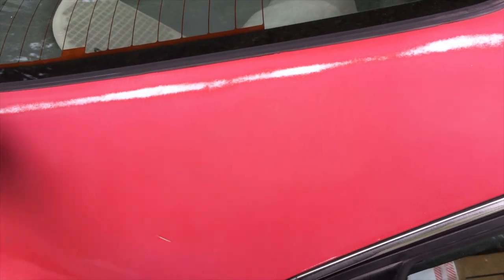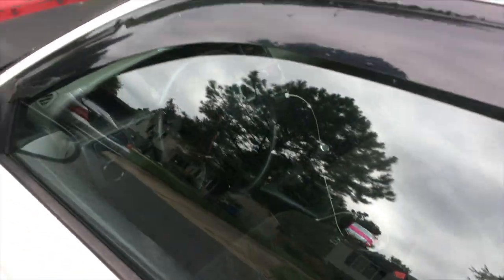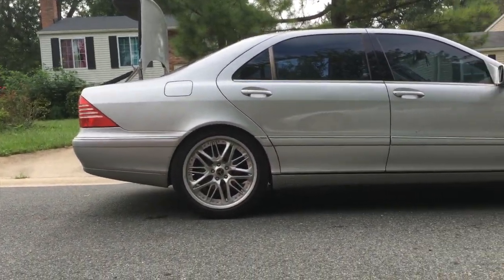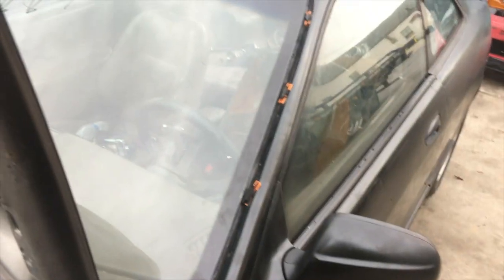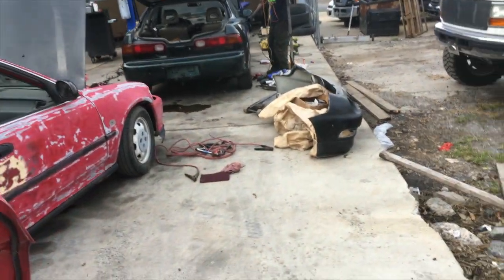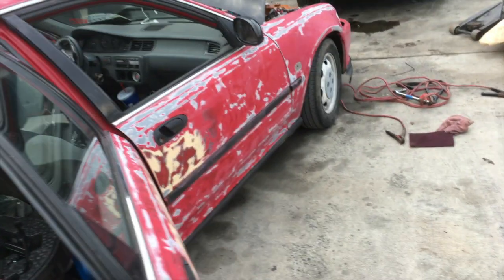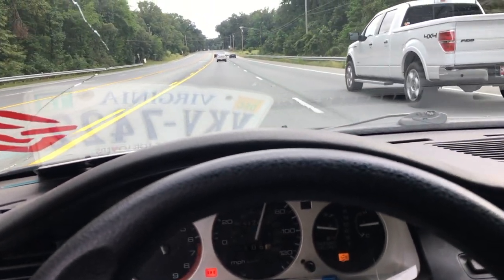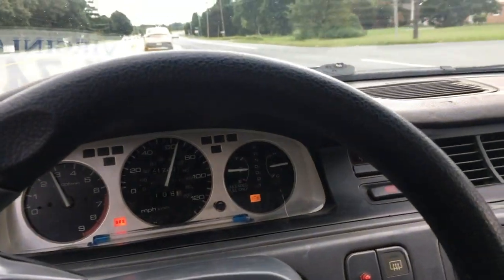Honda day we made it LATE pt.1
get the cars running an ready for HDAY had a lot of fun going it big shot out to Hday